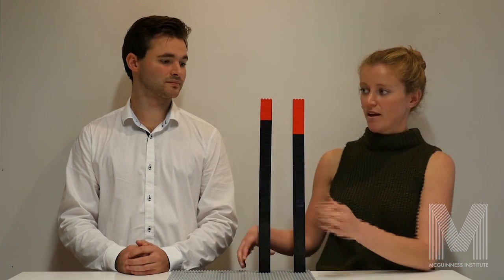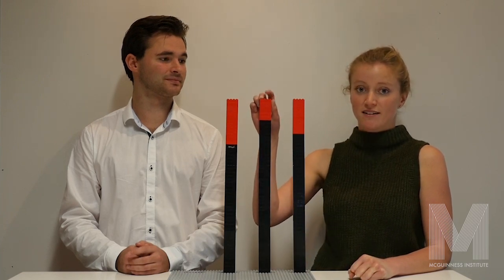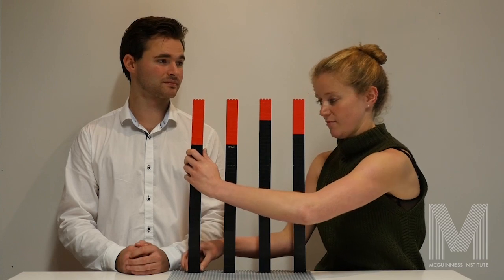TacklingPovertyNZ – Analysing income poverty in New Zealand – December 2015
This video has been published to illustrate one aspect of poverty in New Zealand – relative income poverty. McGuinness Institute interns Ali Bunge and Callum Webb use Lego to explain the proportion of people in New Zealand who live in poverty through a range of metrics.

The data utilized for the video is taken from the Ministry of Social Development’s 2015 report: 'Household Incomes in New Zealand: Trends in indicators of inequality and hardship 1982 to 2014'.

In making this video, Ali and Callum applied the Ministry of Social Development’s definition of 'poverty lines':

• 0:27 The BHC thresholds are set at ‘60% of the 2007 median HH income… and adjusted forward and back by the CPI. AHC thresholds are set at 25% less than the corresponding BHC thresholds, as an allowance for average housing costs.’ See page 23.

The statistics in the video used the 60% AHC thresholds from:

• 1:21 Table F.4 ‘Percentage of whole population below selected thresholds (AHC).’ As at 2014, 60% contemp median. See page 99.

• 1:29 ‘On average over the two surveys HES 2013 and 2014, using the AHC 60% anchored line measure, 12% of European/Pakeha, 26% of Maori, 25% pacific… were in households with income below this line.’ See page 112.

• 2:15 Table G.6A ‘Poverty rates and poverty composition by highest household educational qualification: averages over HES 2012 to 2014, using the AHC 60% of median threshold measure, anchored in 2007 individuals under 65.’ See page 113.

Abbreviations:
AHC After (deducting) housing costs
BHC Before (deducting) housing costs
CPI  Consumer Price Index
HES  Household Economic Survey
HH  Household

From 6 to 9 December 2015, 36 New Zealanders between the ages of 18 and 25 will come together in Wellington for the workshop TacklingPovertyNZ: Exploring ways to reduce poverty in New Zealand. The aim is to articulate a youth perspective on the issue of poverty in New Zealand and how we might, as a country, go about tackling it.